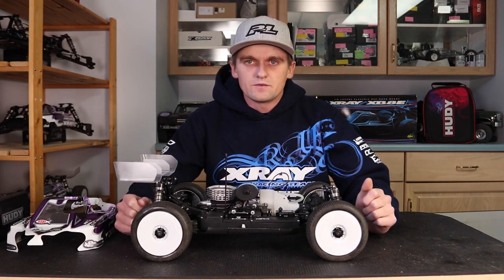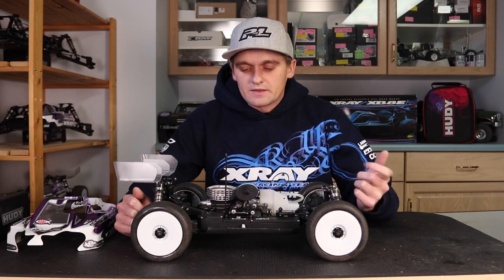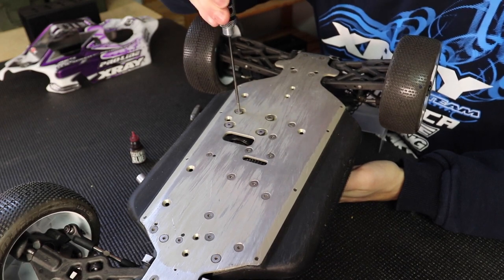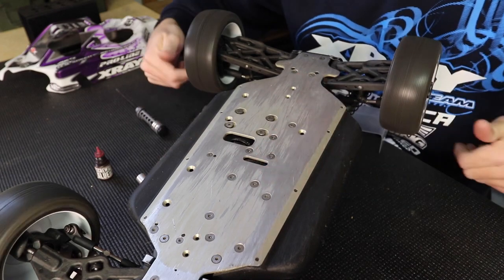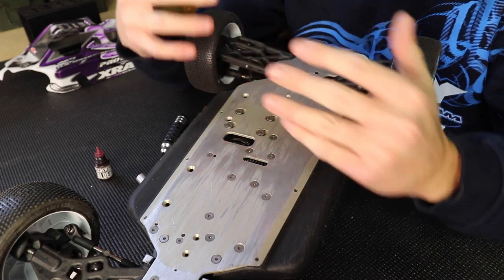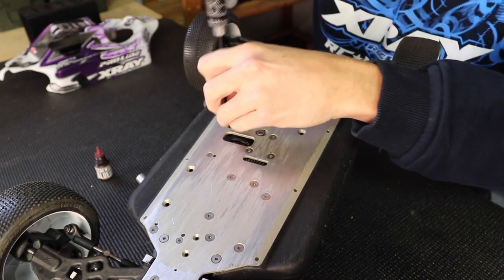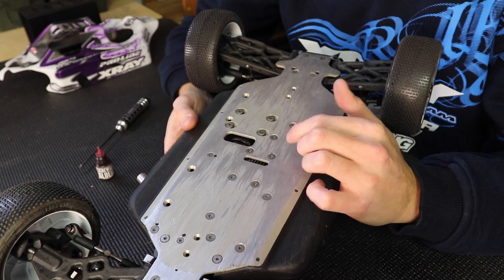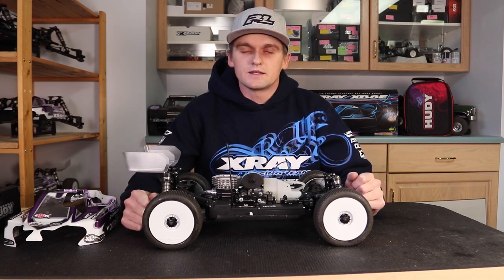XRAY Tech Tips - Setting Gear Mesh on XB8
XRAY Tech Tip video by Ty Tessmann where Ty explains how to set gear mesh on XRAY XB8.